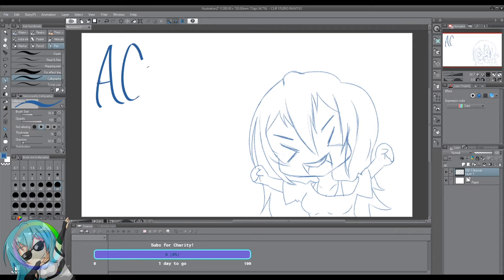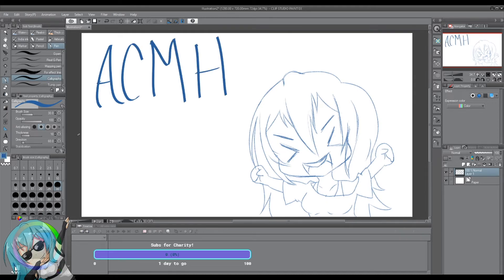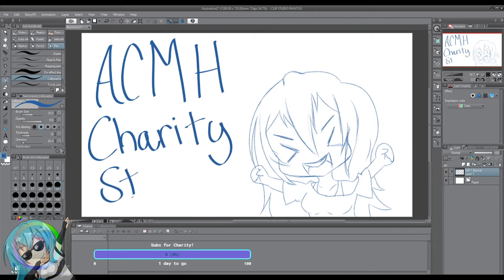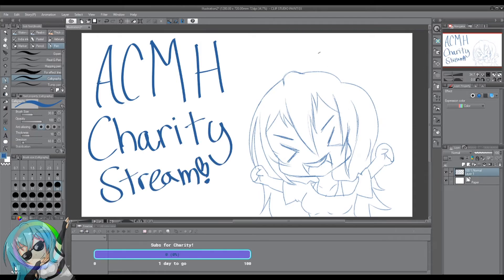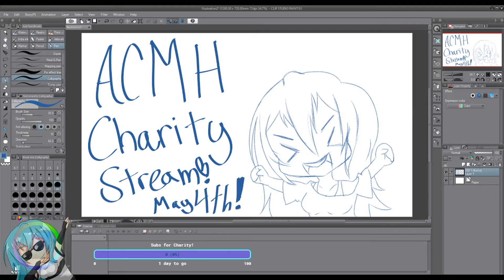ACMH - Animal Crossing for Mental Health Charity Stream May 4th!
Hi everyone! Been a while! But even so, we're gonna have a Charity Stream May 4th, 2020! We'll be playing Animal Crossing New Horizons for Mental Health in the LGBTQIA+ Community! It's gonna be a fun stream where we sell turnips and support young individuals who need it! With Mental Health at an all-time low, I think this is the best we can do as a community!